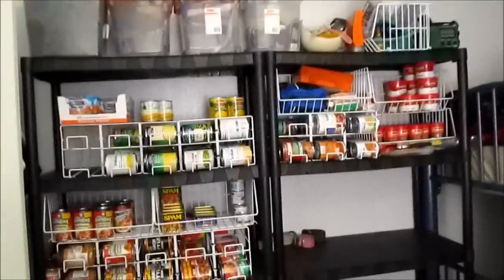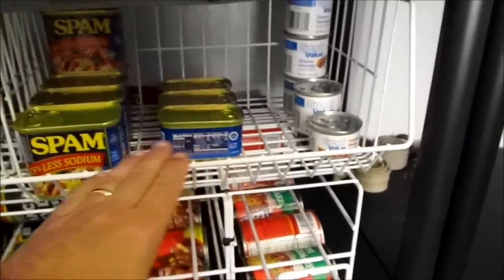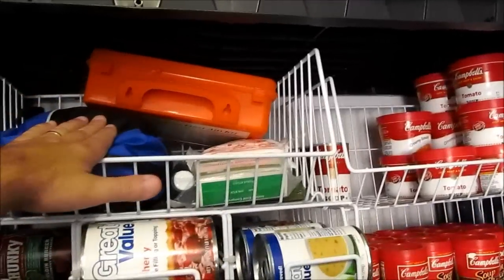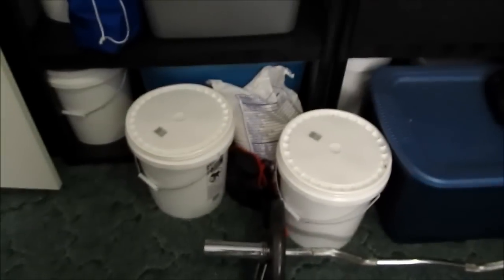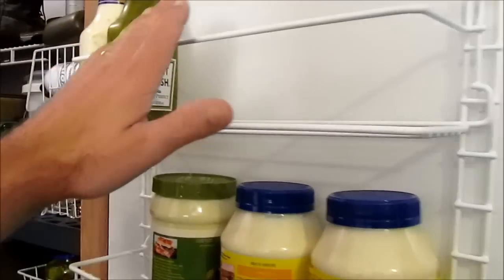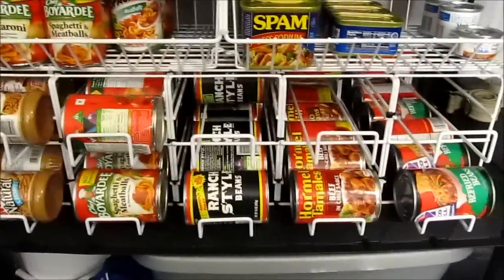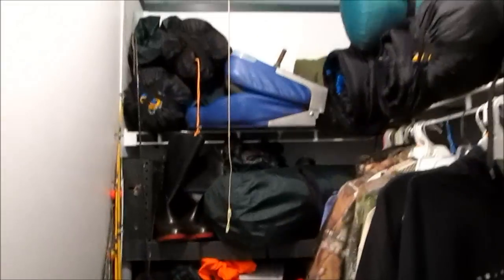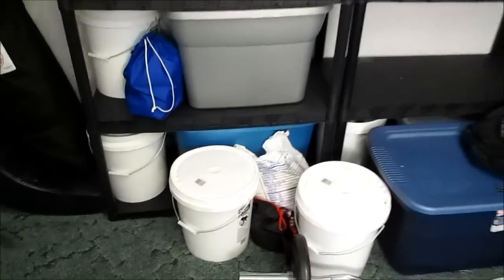Stockpiling food for SHTF / teotwawki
Stockpiling food for SHTF / teotwawki - in this video we look at a can rotation and a food storage strategy.